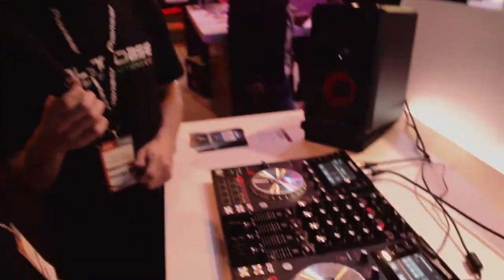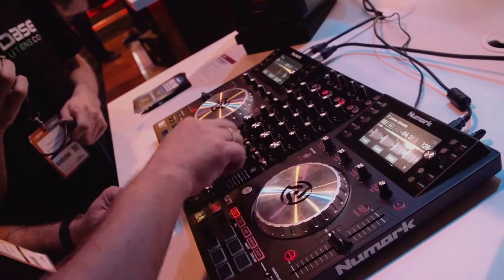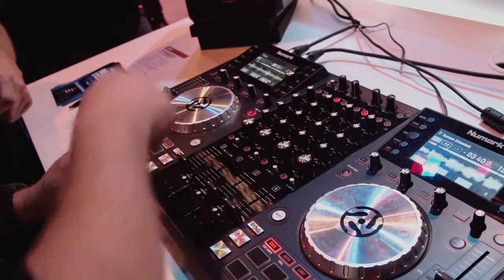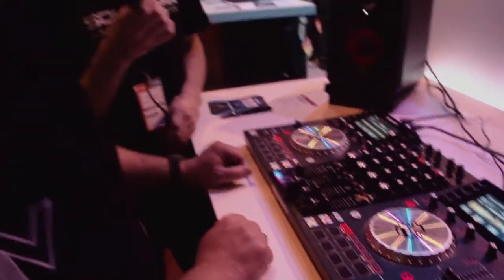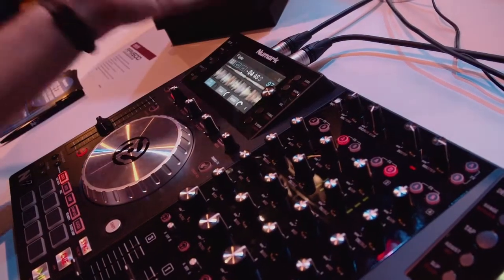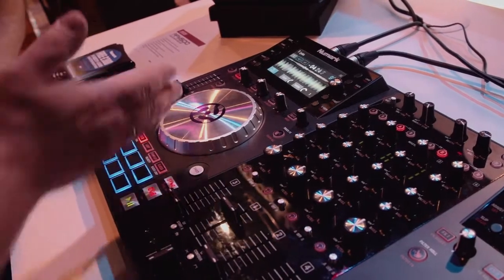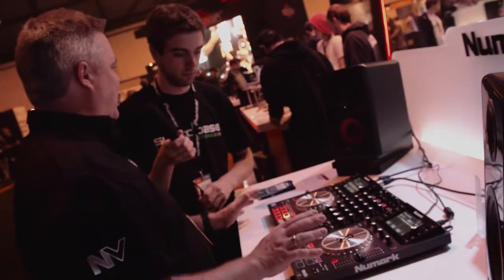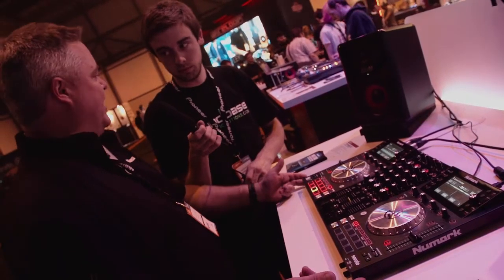Numark NV Serato Controller - BPM 2014 SoundbaseTV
This is a product walk through of the Numark NV at BPM 2014 available from Soundbase Megastore.